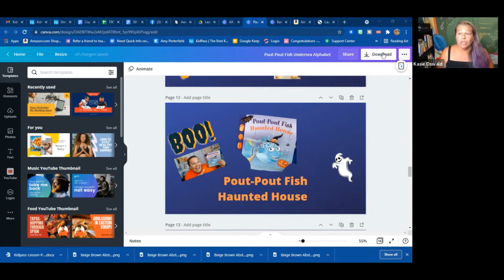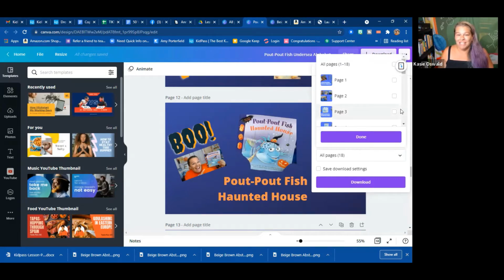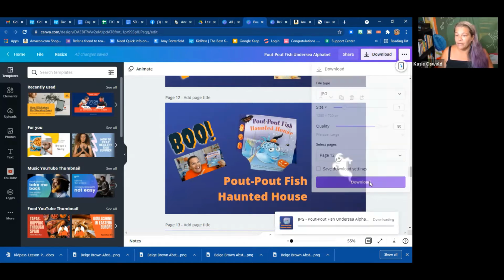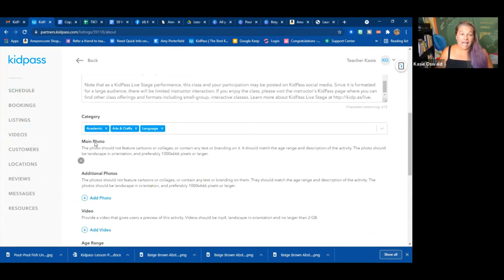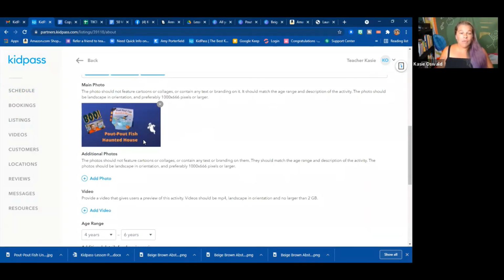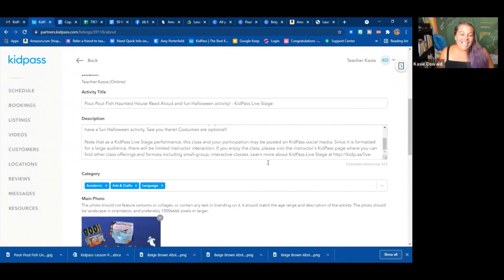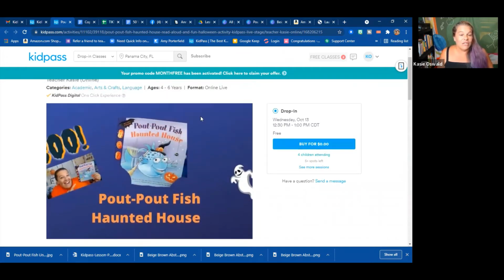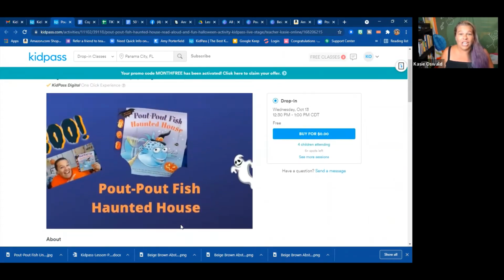KidPass Thumbnails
This video is a how to change your Kidpass thumbnails. Some teachers have asked to change their thumbnail before a KidPass live Stage demo. This is a short tutorial. I hope you find this video helpful.